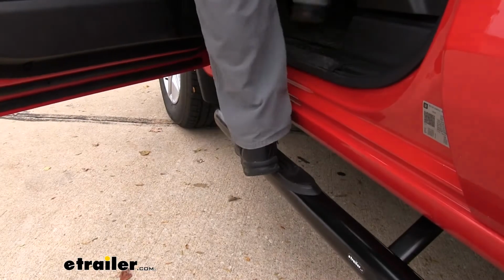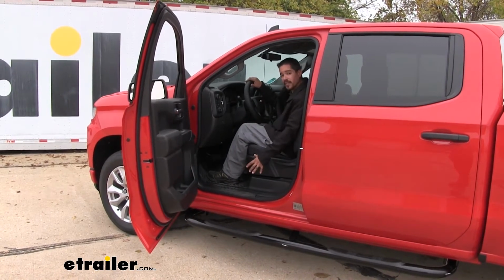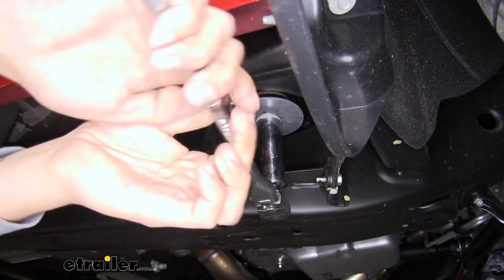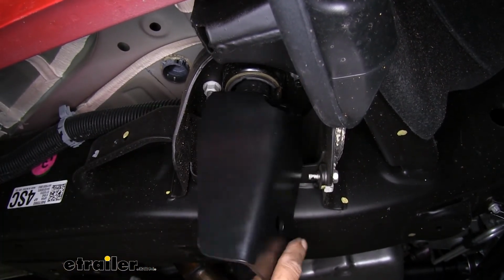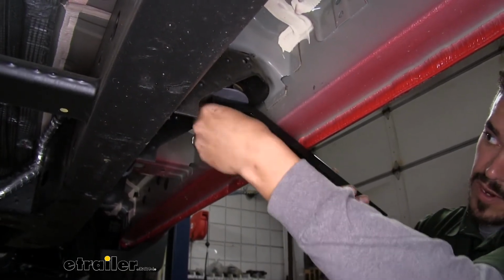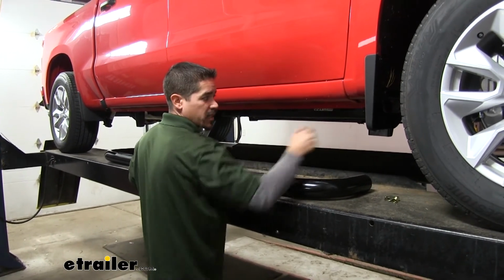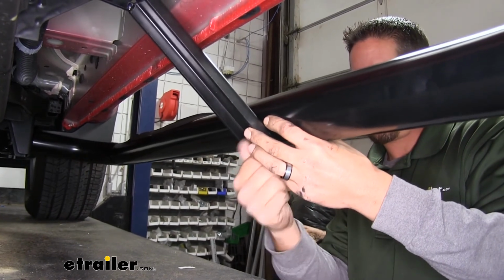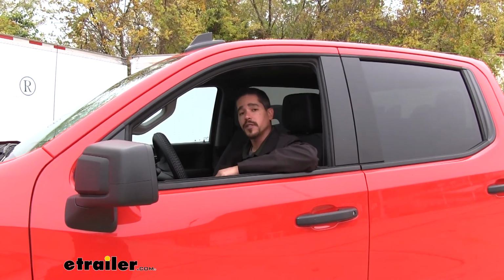etrailer | 2019 Chevrolet Silverado 1500 Westin E-Series Round Nerf Bars: Complete Installation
Click for more info and reviews of this Westin Nerf Bars - Running Boards:

Rob:                Hey, everybody. Rob here at etrailer.com, and today we're going to be taking a look at the Westin E-Series round Nerf bars on our 2019 Chevrolet Silverado 1500. Nerf bars are going to do a few different things for you. They're going to make it easier so we can get in and out of our truck, and not quite have to lift our foot as high as the floor. So, it'll be a little bit easier to have a better grip. But at the same time, it's going to be a styling thing for our truck.

Be able to pick out the bars that we like, the way they look, and really give our truck our own look.Our Westin Nerf bars are going to be what I consider to be more of a traditional style. There'll be a three inch round tube, and it is going to go all the way from the front of the cab all the way to the back, giving us a step for each door that we have. Our Westin Nerf bars here are going to be made out of a steel. They're going to be black powder coated, so they are going to resist rusting corrosion extremely well. What's really going to set these apart from most other three inch round Nerf bars is going to be the little details that go into it.Underneath our step here, it's not going to have a cutout.

It's actually going to be indented in. We're not going to lose any of the structural integrity of the tube itself, because instead of cutting that out and putting the pad on, it's going to be molded in so we're not going to have to worry about any rust, corrosion, or anything getting inside of the tube, or losing that structural integrity. I really like the fact that the end of the bar curves in like that instead of just abruptly stopping and having an edge piece here . just has a nice gradual curve that goes underneath the truck for a nice finished look to it.Each one of the steps is going to be a full three inches wide. It's going to be the full width of the bars, so we have plenty of room to step on it, and get in our truck without having to really worry about anything.

Another big benefit of Nerf bars, or any kind of running boards that you have on your truck, is it's really going to save the seat right here. Because if that stuff wasn't there, what a lot of people do is they'll reach out with their foot and then just kind of roll out of the truck. Well, after you do that for so long it really puts a toll on your seat. Instead of having to do that, now we can step up, get our on the seat all the way. We don't have to worry about squishing it.

And getting out's going to be the same thing. We can actually get up and not have to worry about putting all that wear on our seat right here.I really like the fact of the bars are going to be that full cab length. We are still going to get that step at the back seat as well. If we have kids or just any other passengers, it's going to be a lot easier for them to get in and out of our truck. To be honest, one of my favorite things about these bars is how easy they are to install. It's going to come with all the necessary hardware brackets and the bars, and we're not going to have to drill or modify our truck in any way. These are definitely something you can do at your house, in your garage by yourself. It's not going to require any kind of special tools or anything like that.In fact, let's go and put one side on together. To begin our installation, we're going to start over on the passenger side. Now, what we need to do is we need to come to the very bottom of the side of our truck. If we come in just underneath this panel here, we'll find the body mount. It's going to be all the way towards the front behind the front tire.The front body mount will have this bolt with a really large washer on it. We need to pull that bolt and the washer off. So, you want to grab a 21 millimeter socket and we'll start to loosen it up by hand first. These are pretty tight, so you may need a rather large ratchet or a breaker bar to break it loose. We want to break it loose by hand first and not use an impact, because they've got some lock tighten there. We don't want them to damage the threads or anything else.But once you have it broke loose by hand, we grab our impact, and we take it the rest of the way out. We want to make sure we hold onto the bolt and the washer, because we are going to reinstall these. At this point, we can grab our front bracket. If we flip it over to the sid